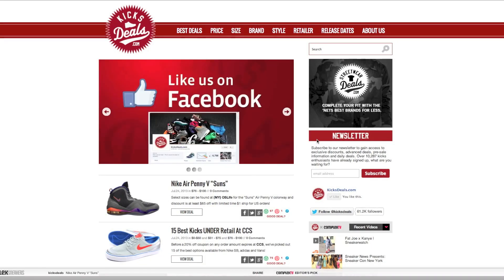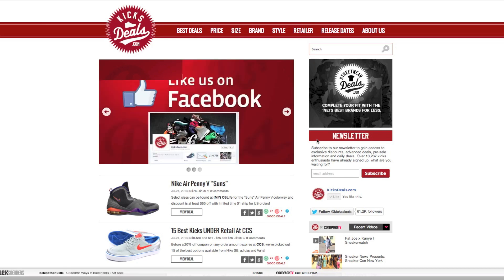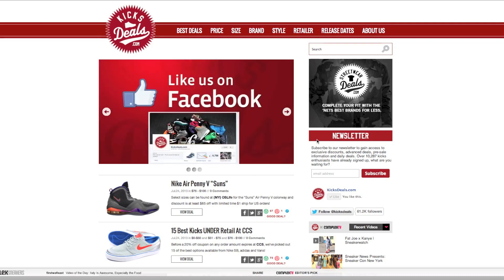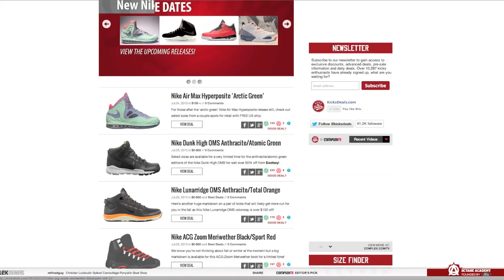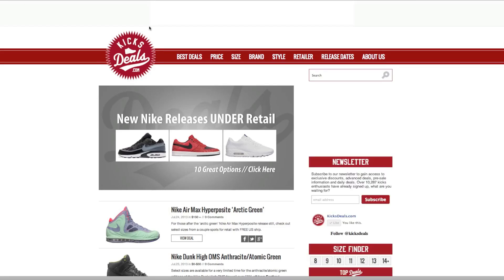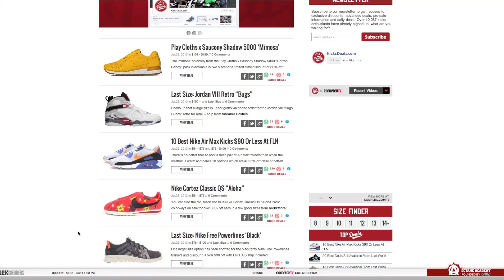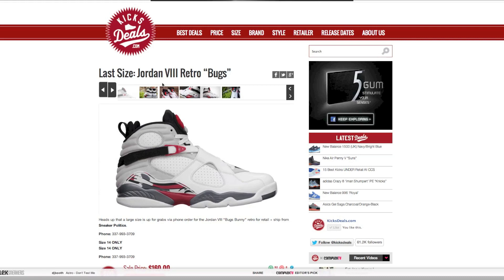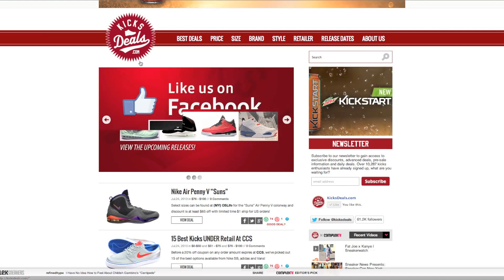Where To Find Shoes For Good Prices!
Use my rep code, "SiNTB" to save yourself some money on Karmaloop, Brick Harbor, and PLNDR!

In this video I will be introducing a website that posts amazing deals either slightly above or below retail. This is a great website to use if you are having trouble finding shoes for a decent price! All of the websites they post only sell authentic merchandise. Let me know if this website helped you get anything you were looking for!